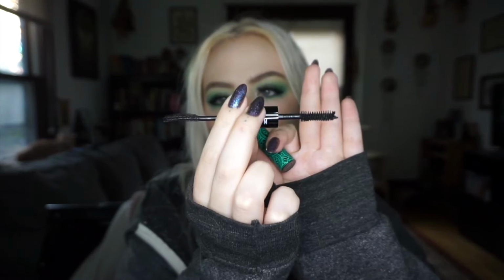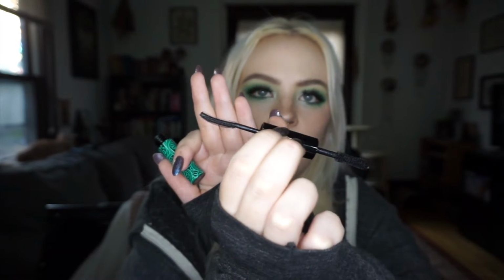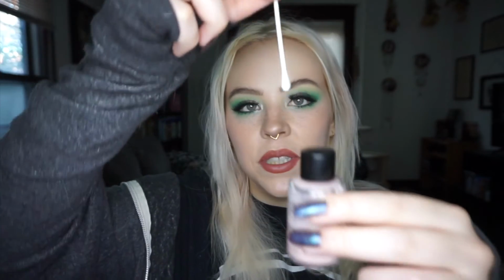Trash Talk! | Empties & Declutters